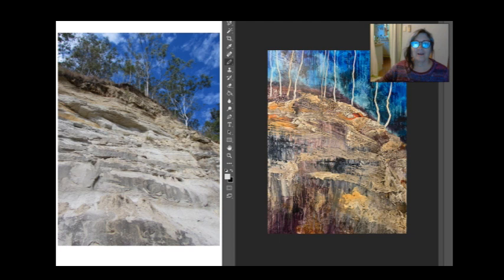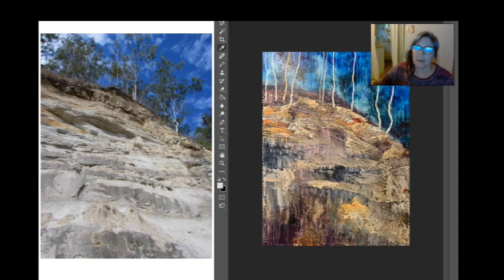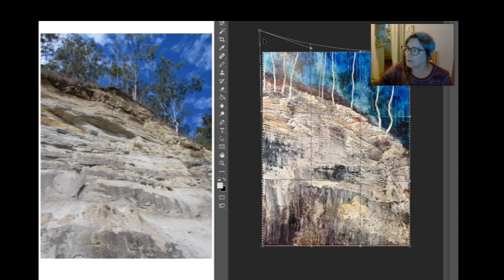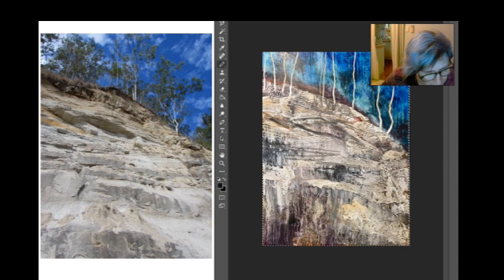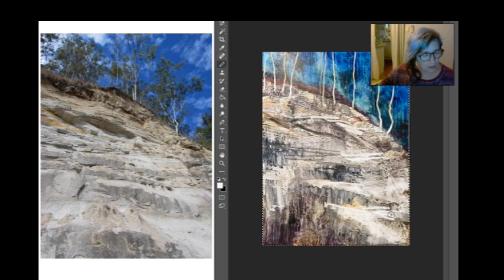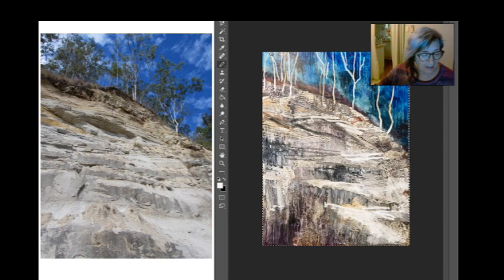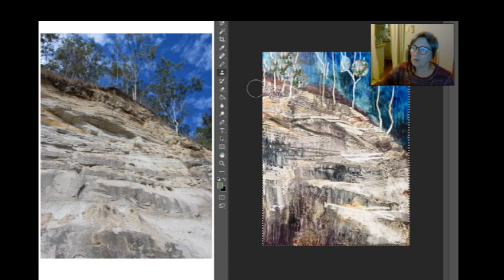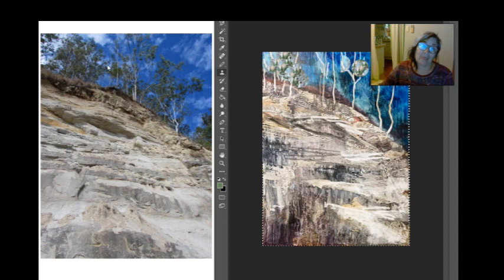De Gillett Cox- helping make your paintings the best they've ever been!